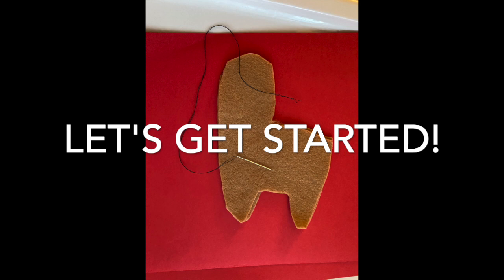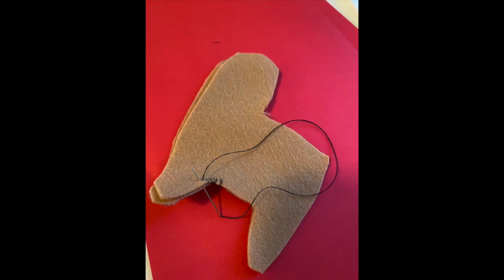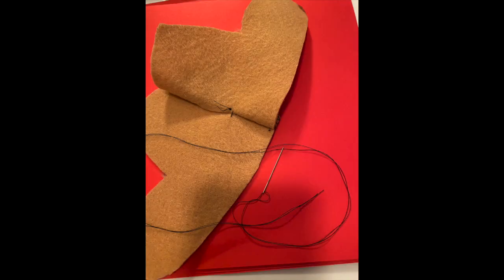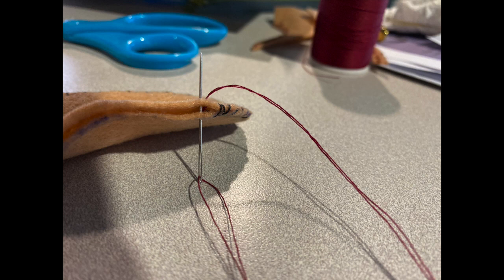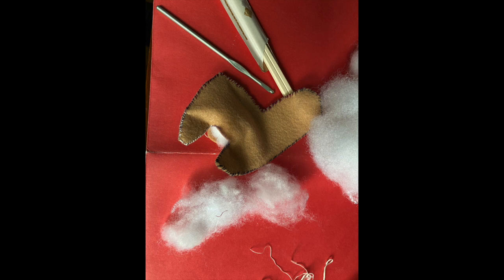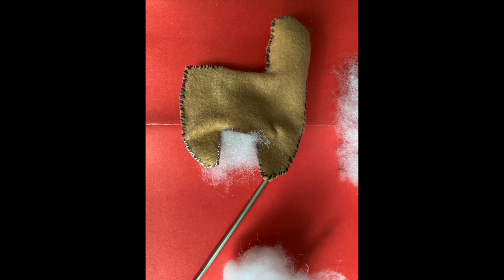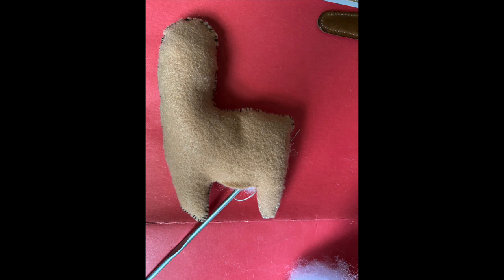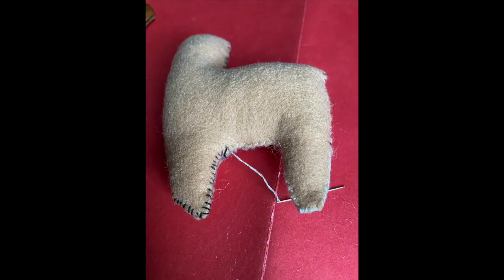Sew a Llama grades: K 2